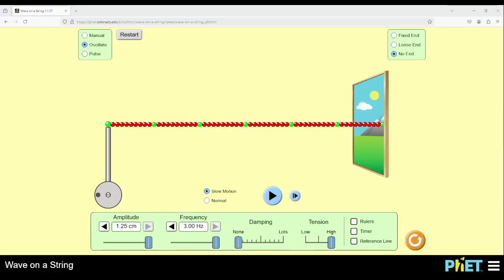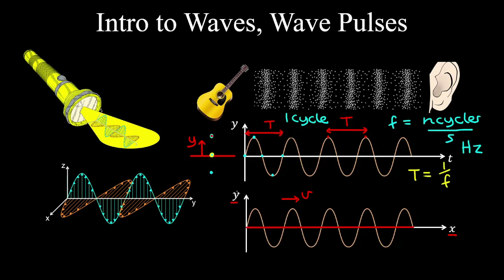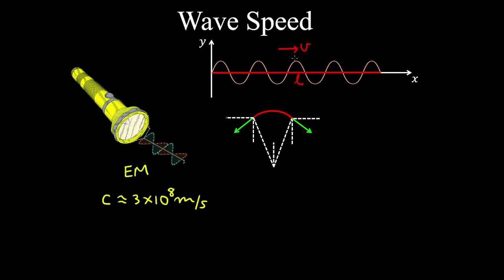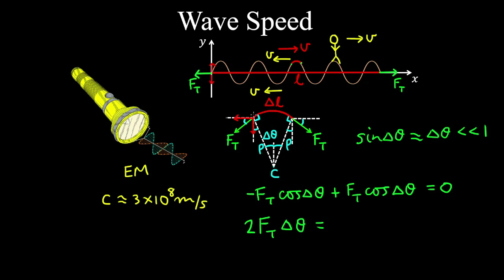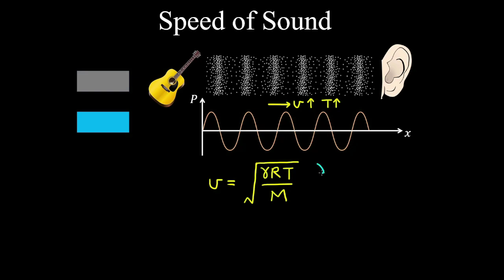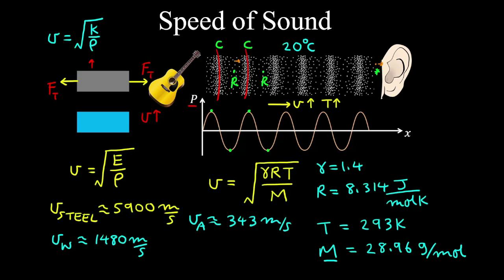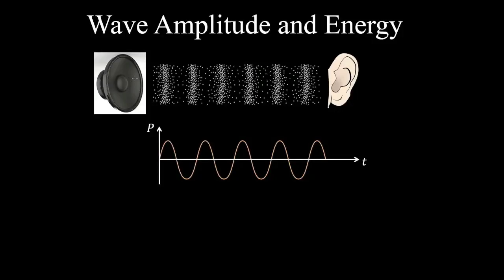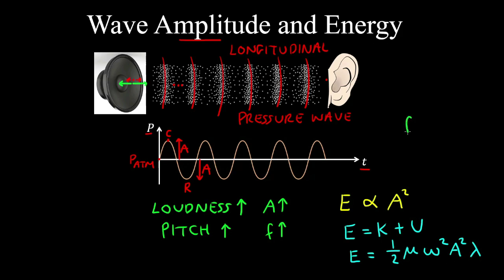Intro to Waves, Pulses, EM and Sound, Energy, Vibrations, Oscillations - Physics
This video explains waves and wave pulses, including sound and electromagnetic waves, properties (wavelength, frequency, period, amplitude), the derivation of wave speed in a string, speed of sound in different mediums (solids, liquids and gases), compression and rarefaction, transverse vs longitudinal waves, wave amplitude and energy carried by a wave.

0:00 Intro to waves and wave pulses
6:44 Wave speed in a string, derivation
14:31 Speed of sound in different mediums
20:02 Transverse vs longitudinal waves
22:55 Wave amplitude and energy